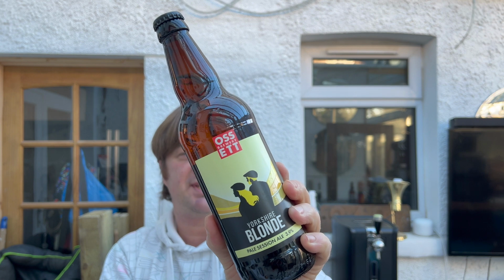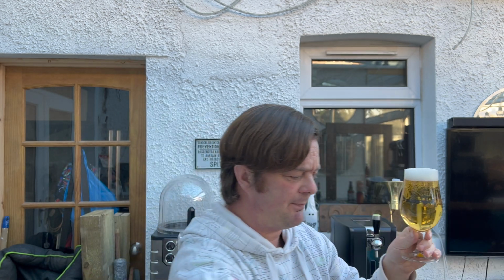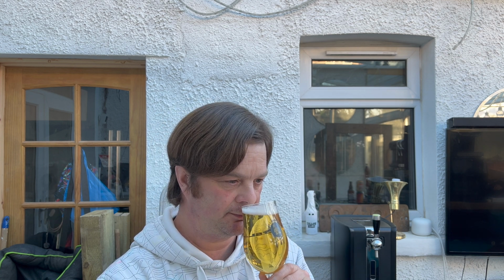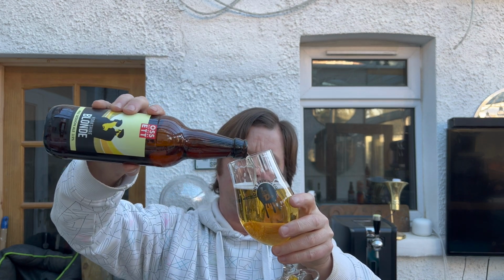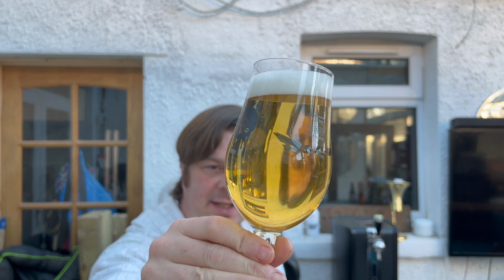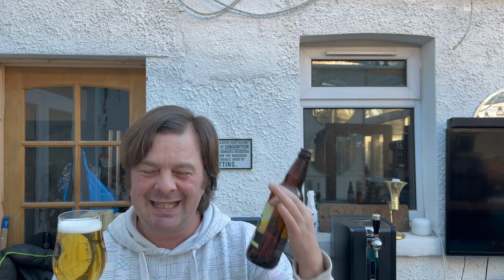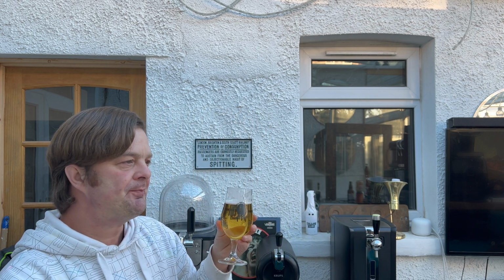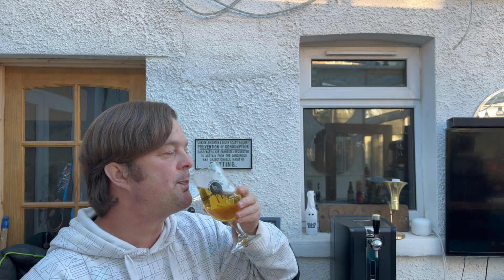Ossett Yorkshire Blonde Pale Session Ale By Ossett Brewery | British Craft Beer Review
Recorded In 4K Ultra HD Real Ale Craft Beer Reviews Ossett Yorkshire Blonde Pale Session Ale By Ossett Brewery | British Craft Beer Review